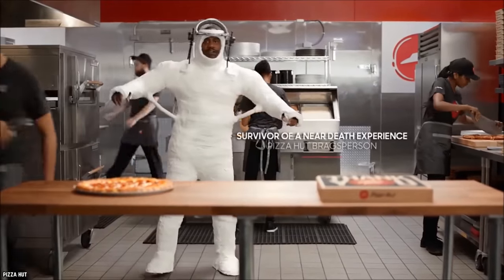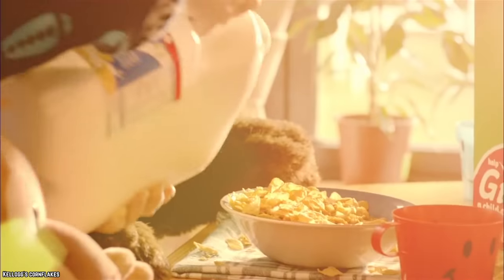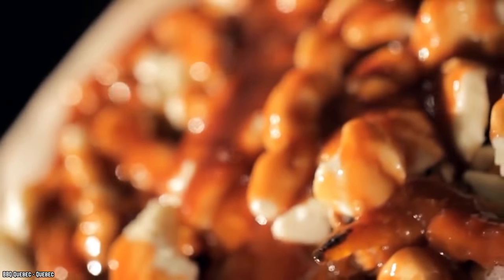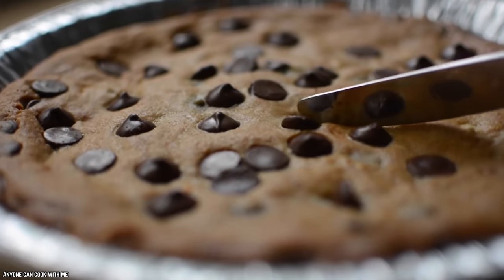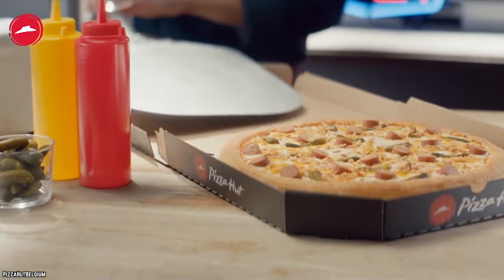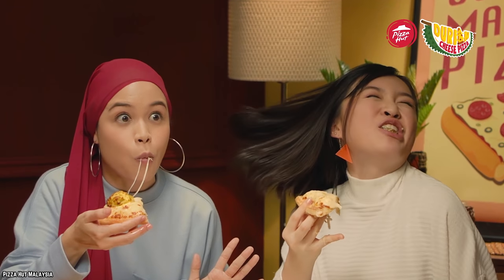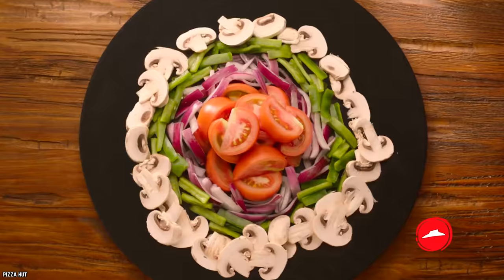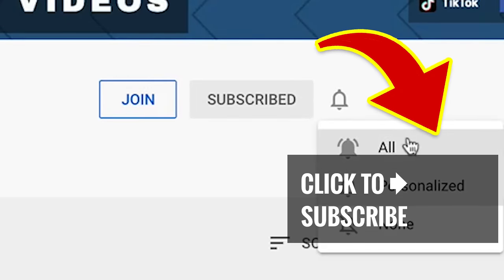10 Most Insane Pizzas EXCLUSIVE to Pizza Hut!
List of the top 10 most insane pizzas exclusive to Pizza Hut. Pizza Hut is definitely one of the most creative fast food chain's out there. These are some of the craziest foods Pizza Hut has ever made.

Over the course of their existence, Pizza Hut has had quite a few harebrained ideas. From marmite-stuffed crust pizza to creating a pizza box that becomes a movie projector, here are the 10 Most Insane Pizzas Exclusive to Pizza Hut.

There have been plenty of strange Pizza Hut pizzas around the globe that became insanely exclusive for one reason or another in the fast food restaurant world. If you enjoyed this video list of the top 10 most insane pizzas exclusive to Pizza Hut. Comment

TIMESTAMPS:
0:00 Most Insane Pizzas Exclusive to Pizza Hut
0:18 Taco Pizza
1:07 Cornflake Covered Crust
2:14 Cheeseburger Crust Pizza
3:38 Poutine Topped Pizza
5:07 Giant Cookie Pizza
6:31 Hot Dog Stuffed Crust
7:47 Mac N’ Cheese Topped Pizza
9:14 Durian Pizza
10:39 More Crust Than You Could Ask For
11:54 Topped With Fish And Chips